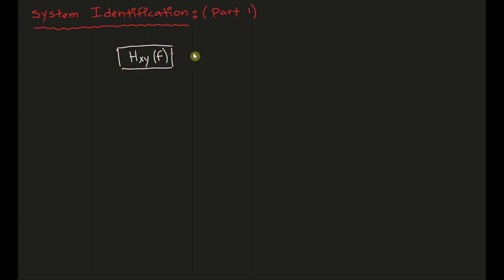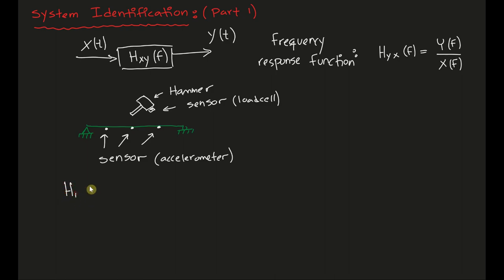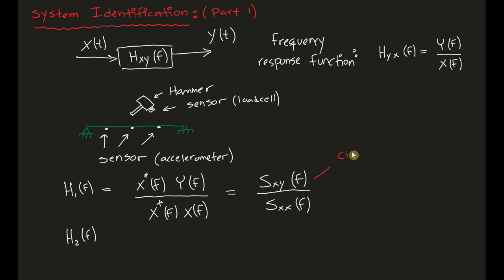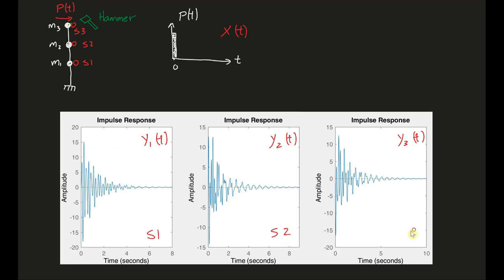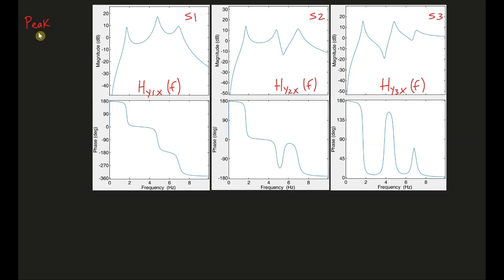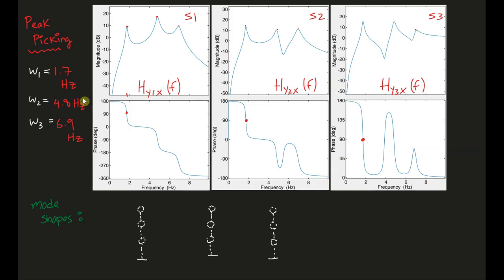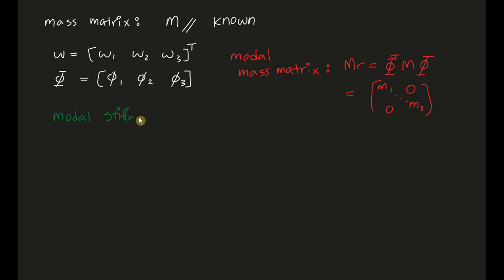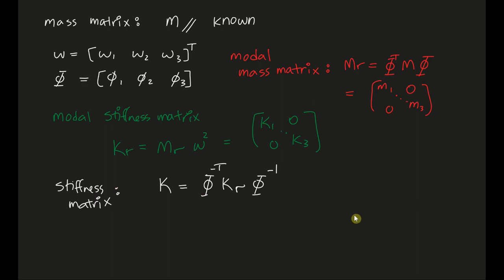System ID - peak picking (Lecture 4)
This lecture discusses the first of the system identification methods covered through these lectures series. We are discussing the peak picking approach, and the use of frequency response functions obtained from hammer (impulse) testing of dynamic systems for modeling of the equation of motion.